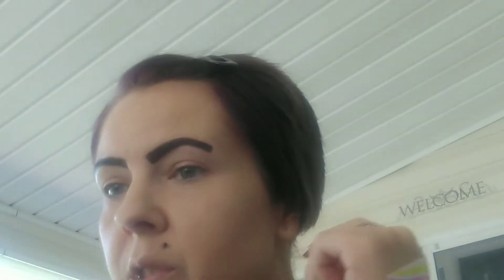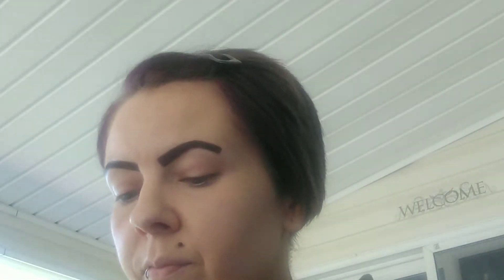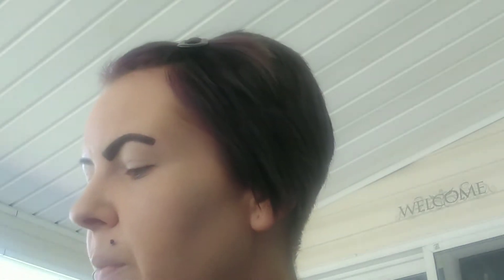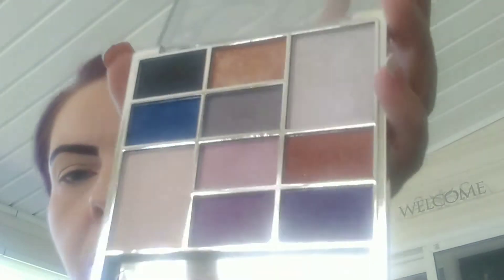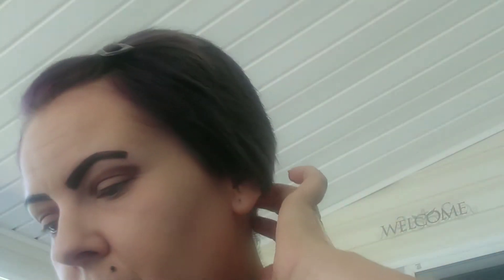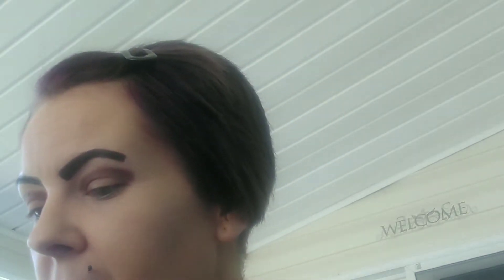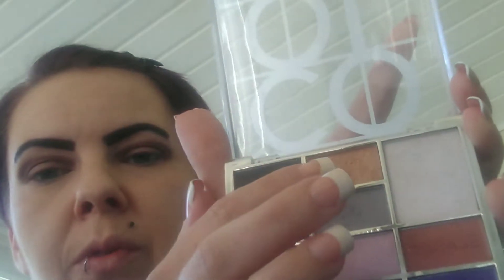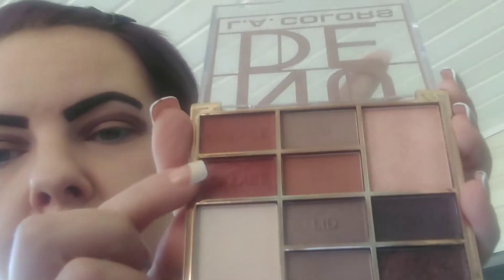Simple eye look for hooded eyes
Let's chat and do our make-up! Not edited just spur of the moment fun 😁.